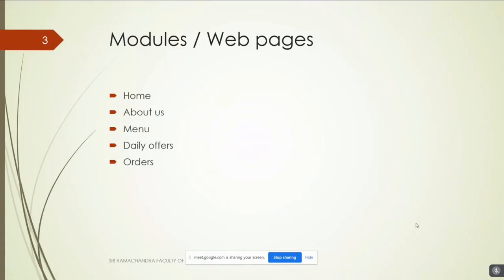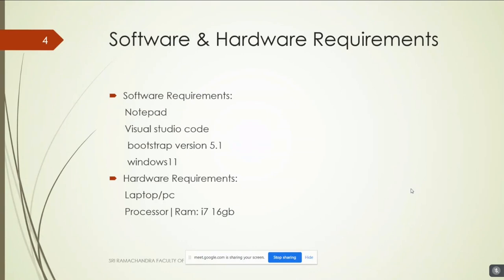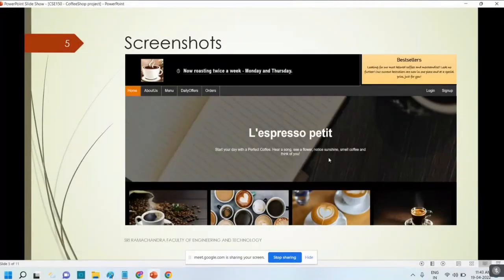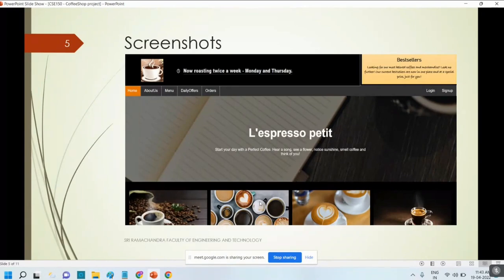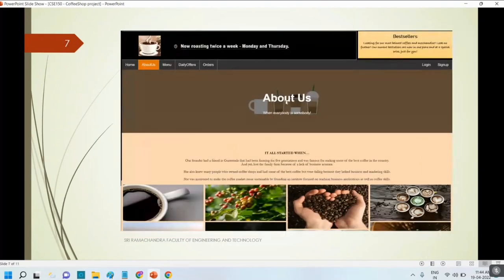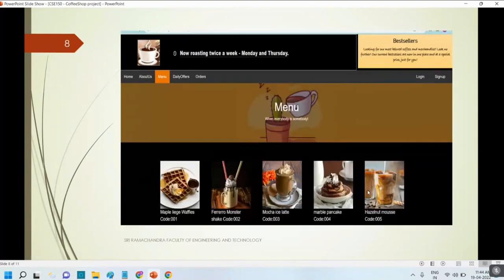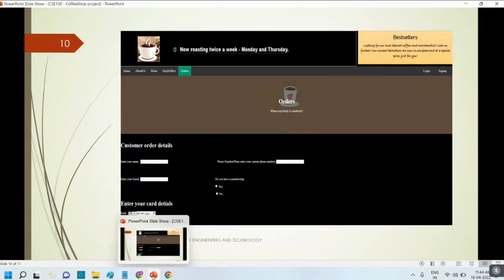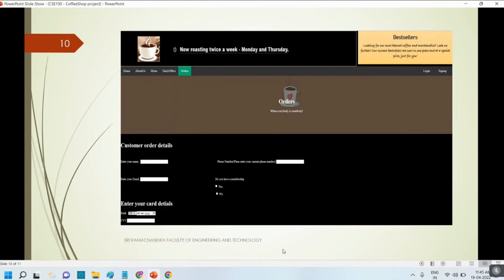Coffee Shop Website (Front End) simple 1st year project | 2022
working website

This project Is done by Joshua and Monisha

         ⭐will be very help full for students doing a front end website in their 1st year engineering⭐

all codes and images used is here 😊😊  ⏬⏬